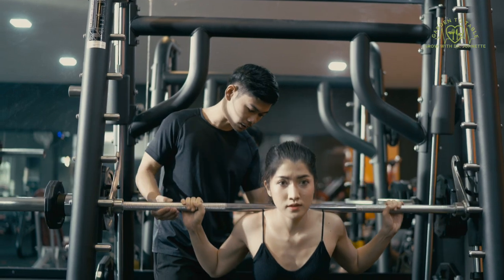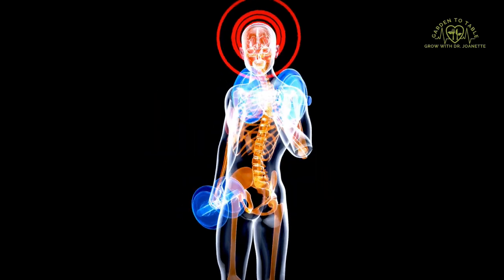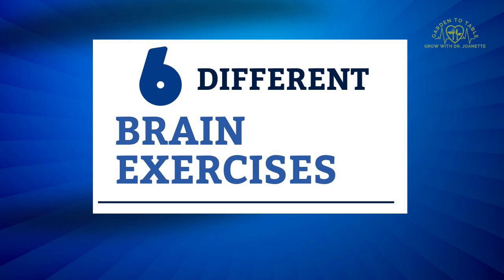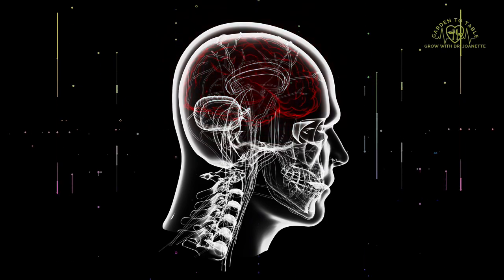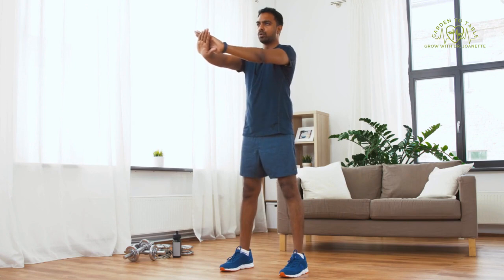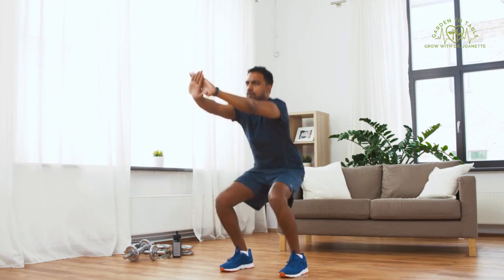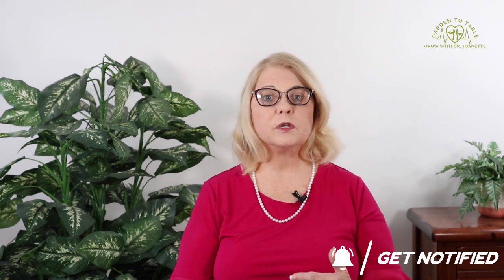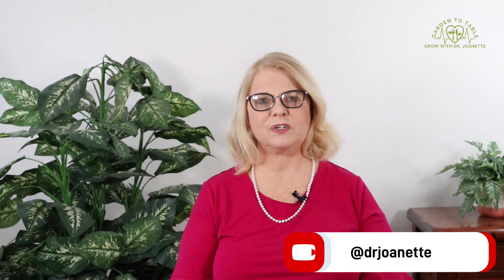NeuroFit: 6 Neuro exercises for Mental Agility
Looking for ways to keep your mind sharp?🤔

Believe it or not, pursuing a hobby, learning a new skill, or even volunteering can work wonders for your brain! But today, we’re diving into the fascinating world of neuroplasticity and Neuro-Fitness—where simple exercises can work wonders for your gray matter!💪

But what does all this mean for you? Just as you hit the gym to keep your body fit, your brain deserves a workout too! From solving puzzles to picking up a new language, these activities aren’t just fun—they’re like a boot camp for your brain, boosting its resilience and keeping those mental cobwebs at bay!🕸️

In today’s fast-paced world, having a sharp mind is a must. Brain fitness enhances your cognitive abilities and shields you from age-related decline. So, flex those mental muscles regularly to stay sharp, focused, and ready to tackle whatever life throws your way!🚀

With advancements in technology, there's a plethora of apps and tools available to help you engage in brain exercises. Some of the top-rated ones include:

Lumosity: This app offers a variety of games designed to improve memory, attention, and problem-solving skills.
Duolingo: This language-learning app makes it fun and easy to learn a new language, enhancing cognitive flexibility and neuroplasticity.
Headspace: This mindfulness app offers guided meditations and mindfulness exercises to reduce stress and improve focus.
Peak: This brain-training app offers games and puzzles designed to challenge your cognitive abilities and promote brain fitness.

Copyright @BEJO Network 2024. Any reproduction or illegal distribution of the content in any form will result in immediate action against the person concerned.